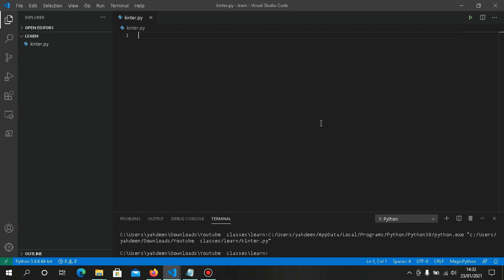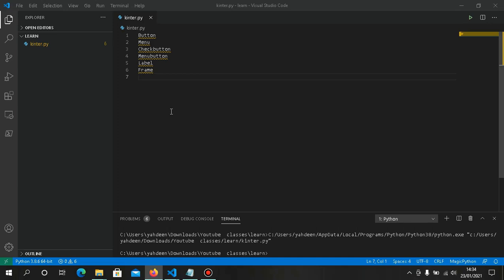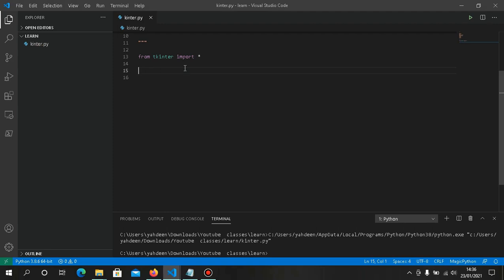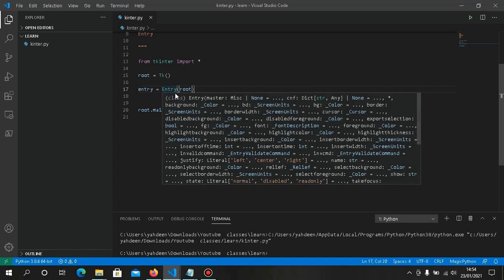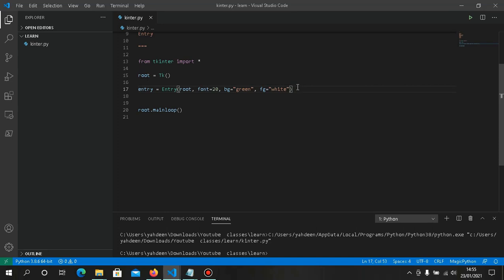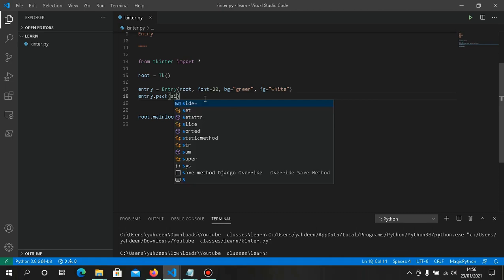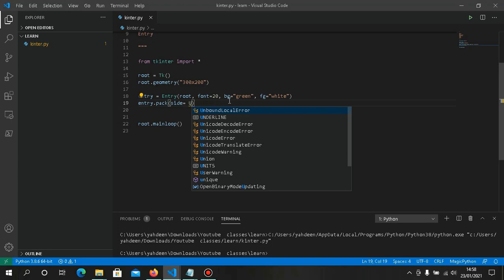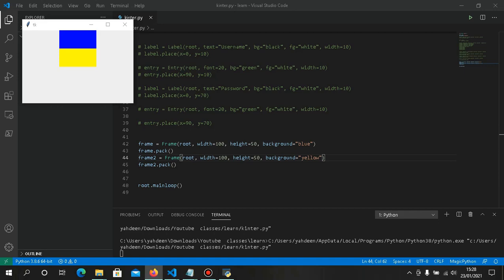Python Gui Development Tkinter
In this video we will learn how to make Desktop applications using python.This video gets you started with Gui development using the python programming language.